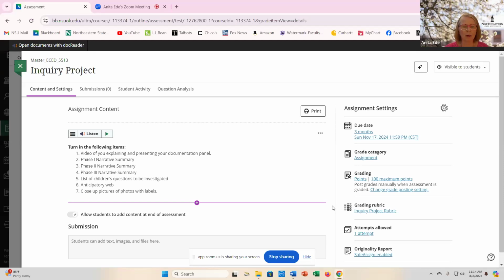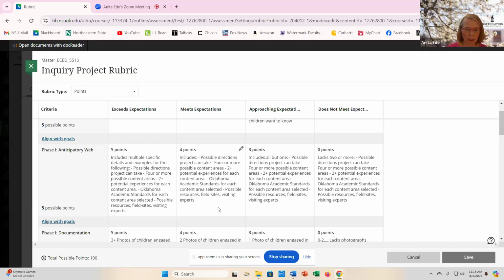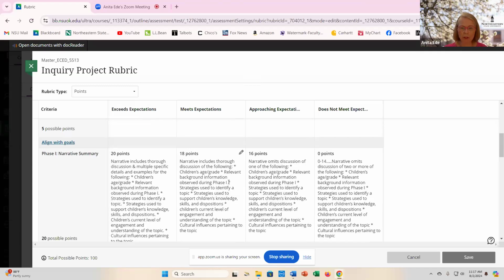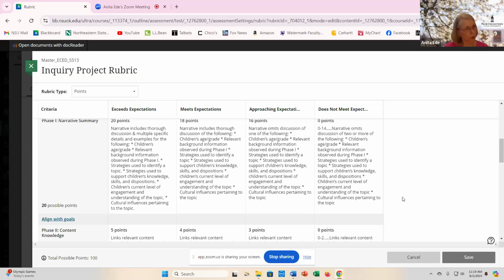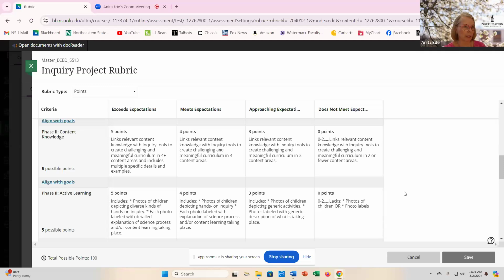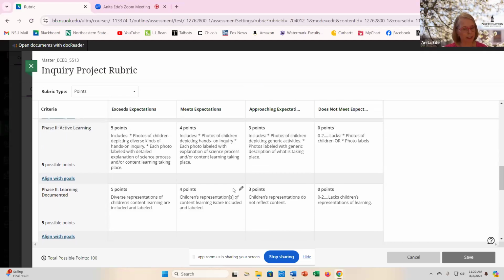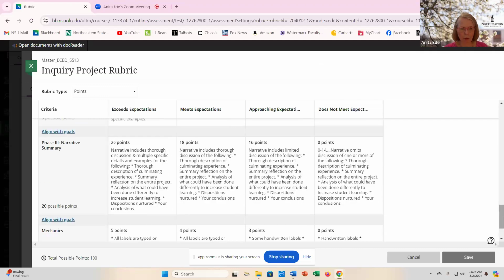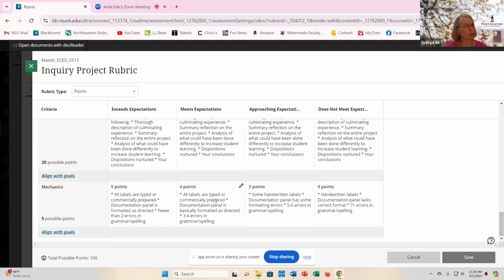Inquiry Project What is turned in and how it is graded